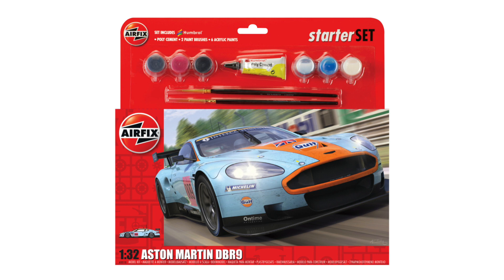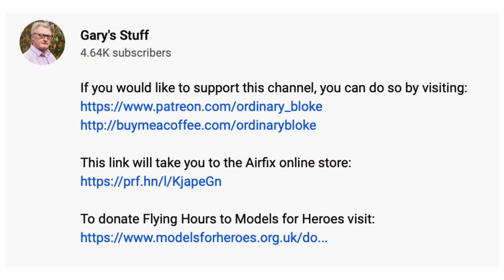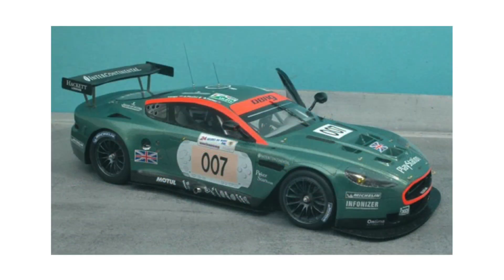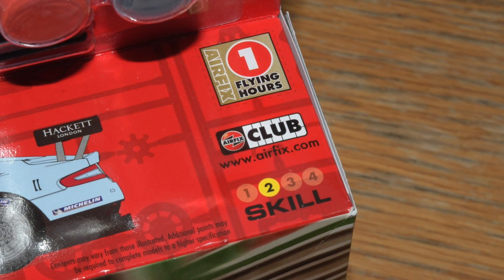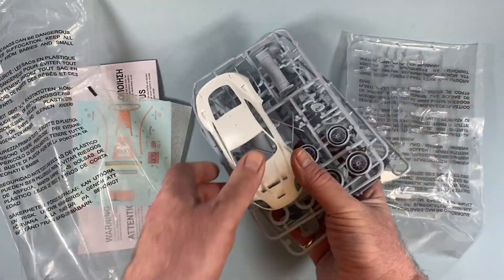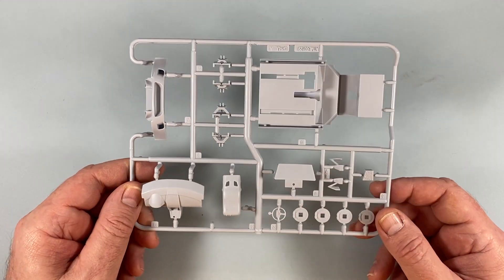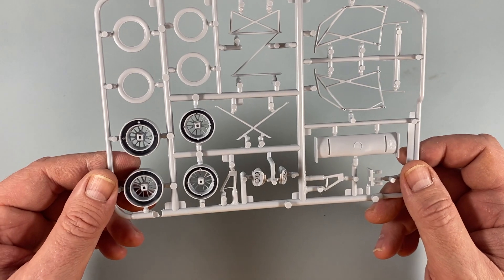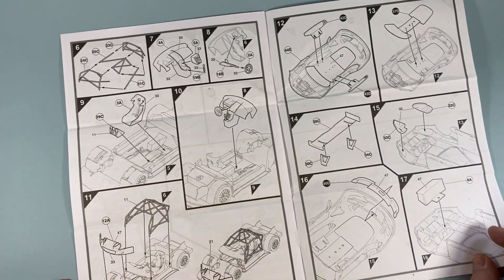ASTON MARTIN DBR9 Airfix 1/32 kit what's in the box? - 1080p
In this video I'm having a look at the Airfix kit of the Aston Martin DBR9 racing car as driven at Le Mans in 2008. If you're thinking of getting one, why not see what you get for your money?